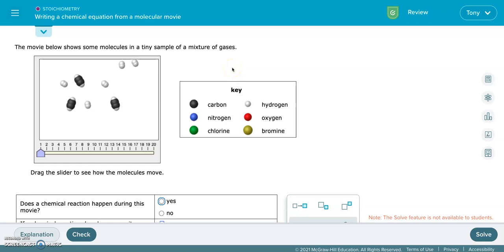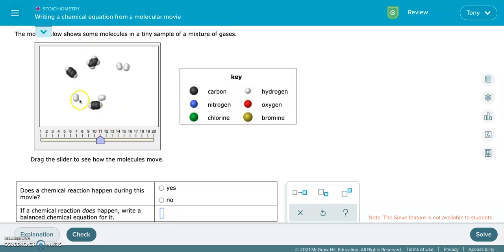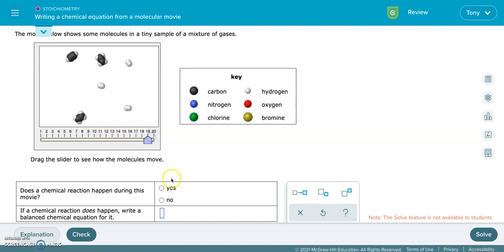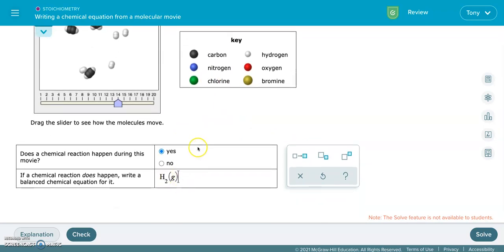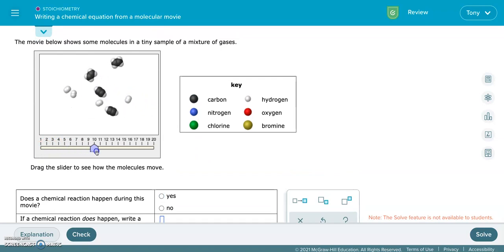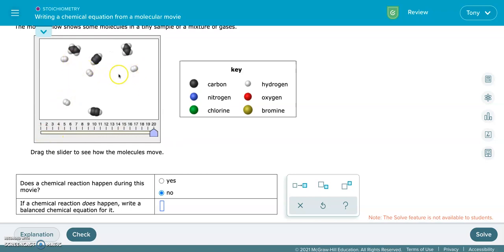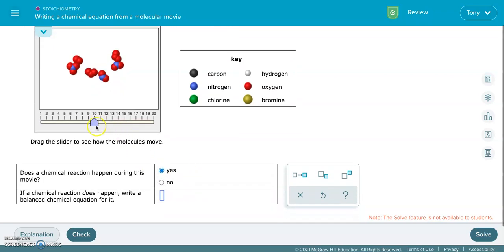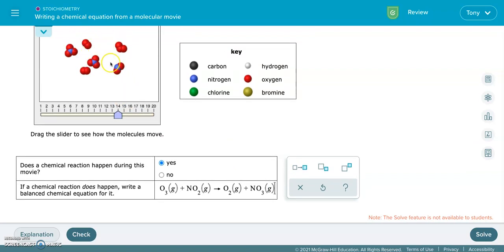ALEKS - Writing a chemical equation from a molecular movie